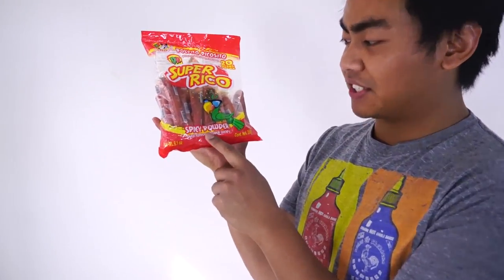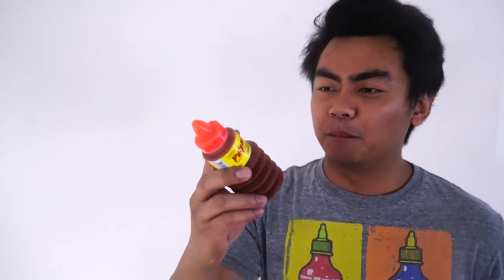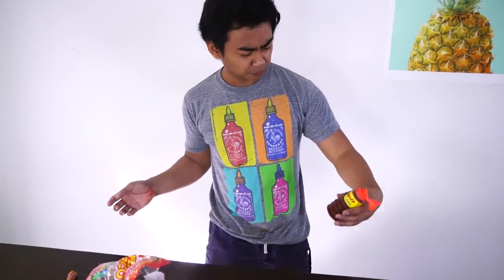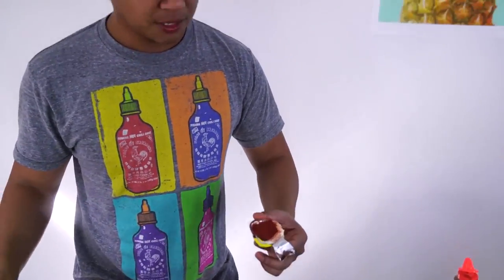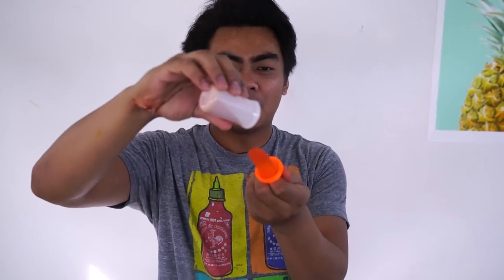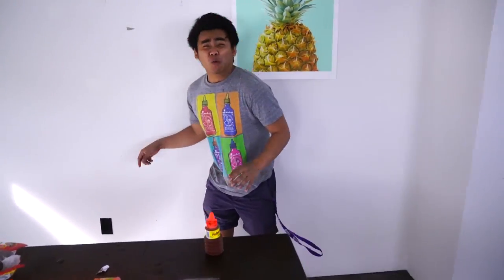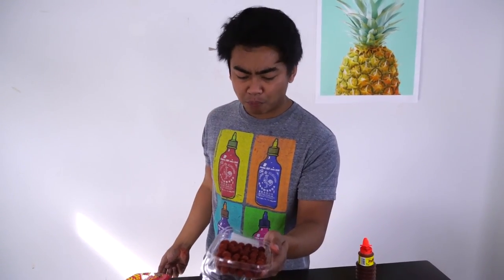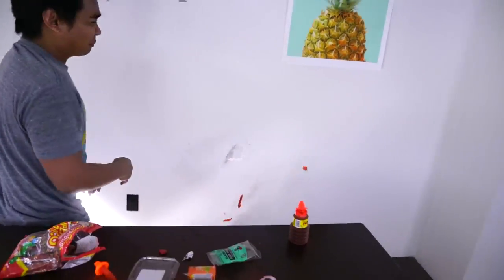GUAVA JUICE TRIES MEXICAN SNACKS!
Peace out girl scout!